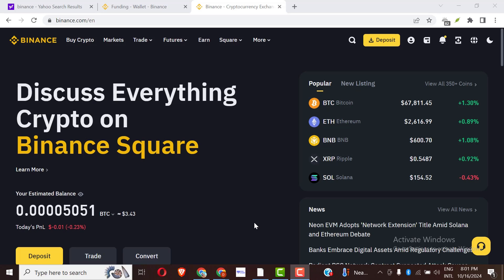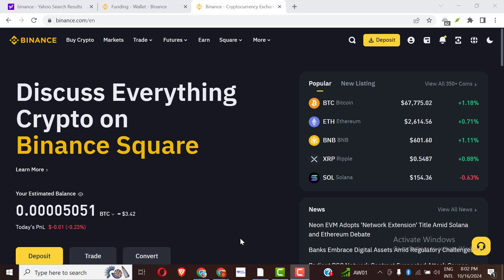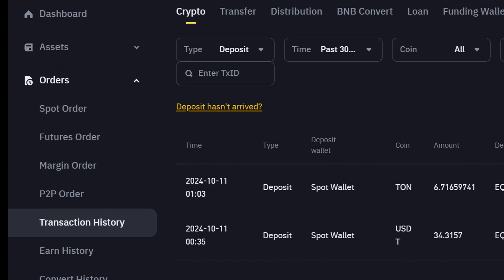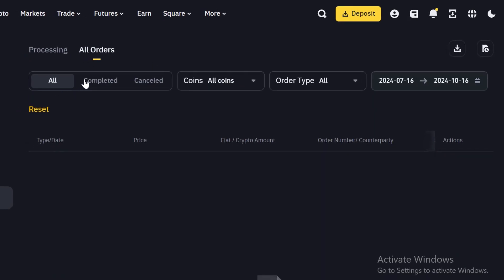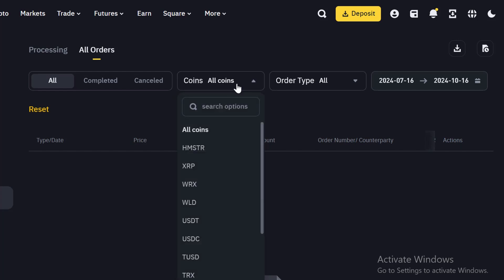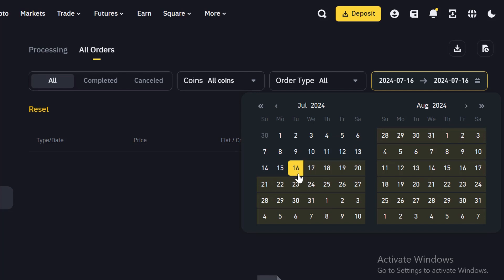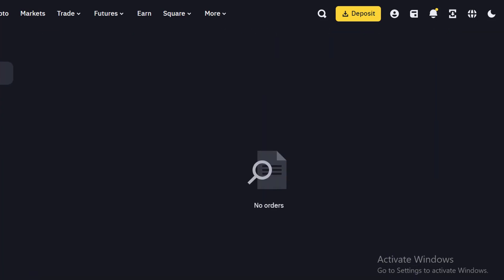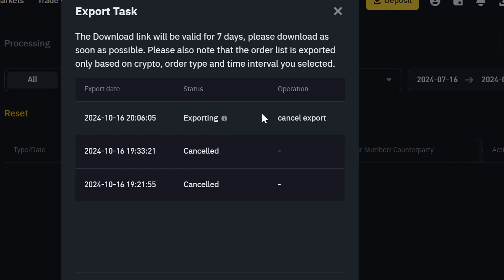How to Download Binance P2P History Tutorial Step-By-Step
In This Video Tutorial I will show you how to find binance transaction history and how to download binance P2P History on your desktop and Mobile phone